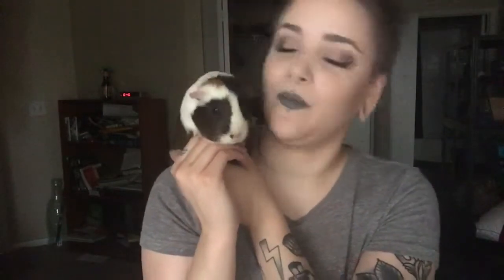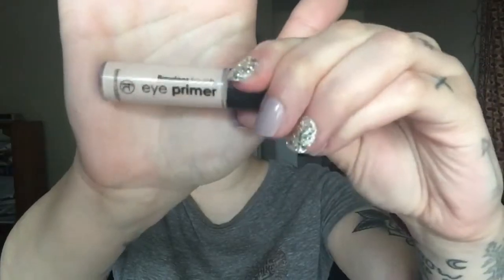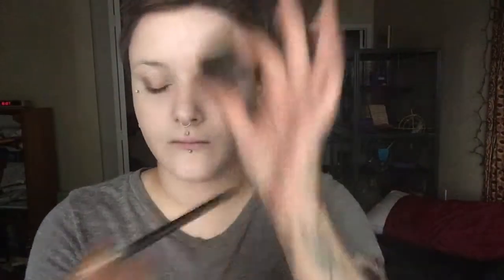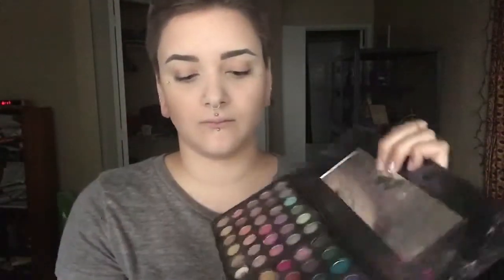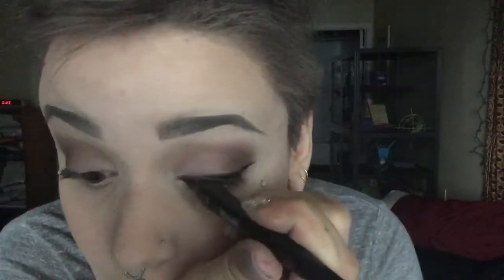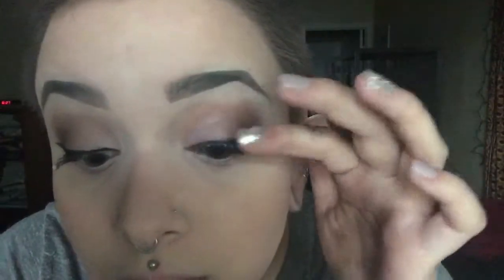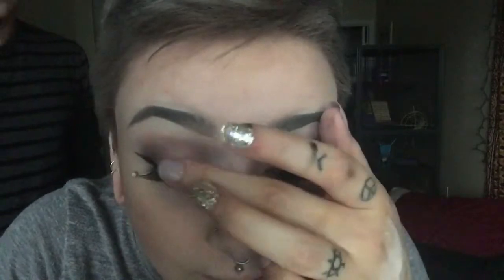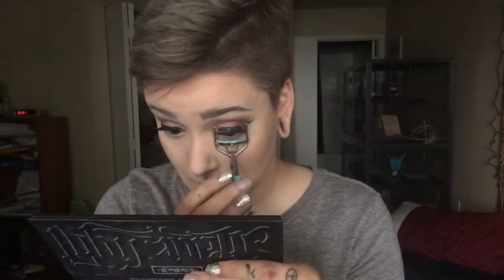Neutral Gradient Shadow + Gray Lip Tutorial!